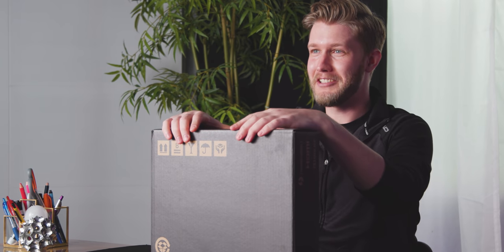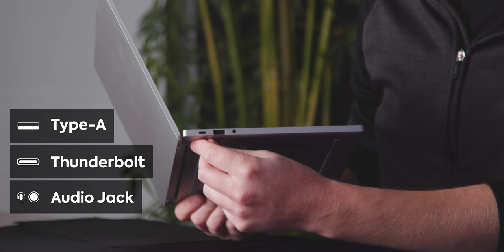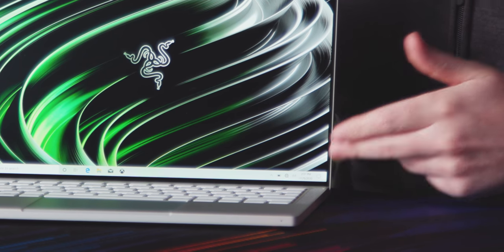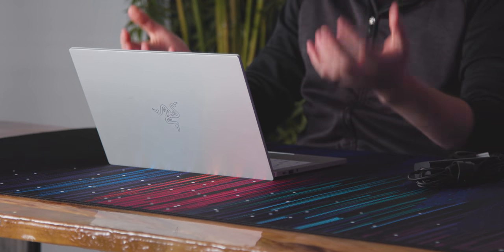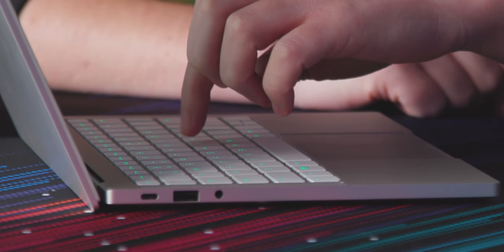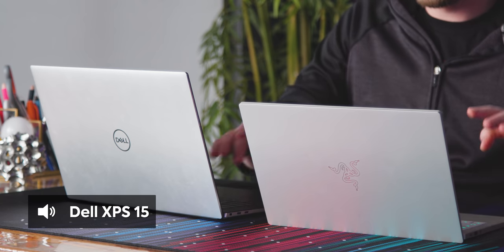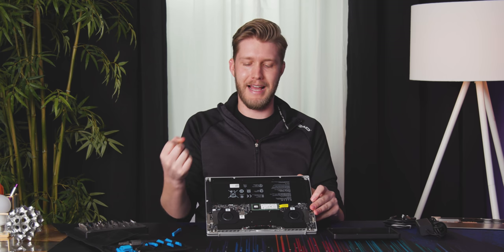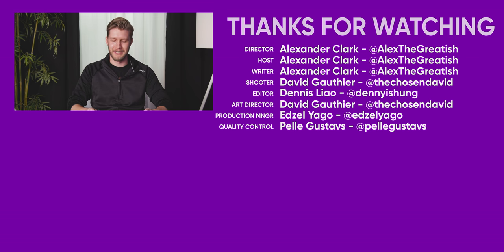Is the Razer hype REAL!? - Razer Book 13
iFixit Amazon Store (PAID LINK)

The Razer Book 13 is made for productivity, it's a good first attempt, but it doesn't quite hit the mark. What do you guys think?

Buy Dell XPS 15 9500
On Amazon (PAID LINK)
On Newegg (PAID LINK)
On B&H (PAID LINK)